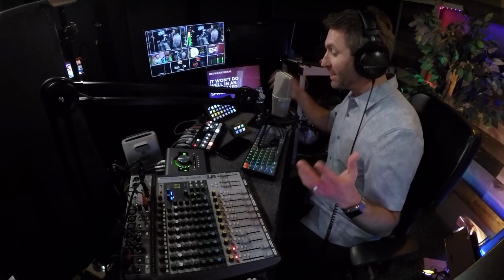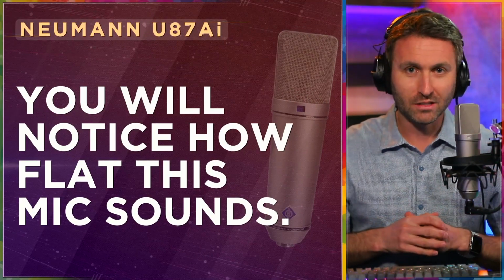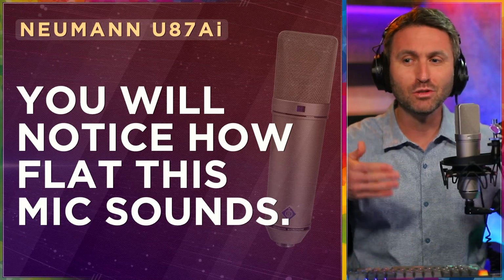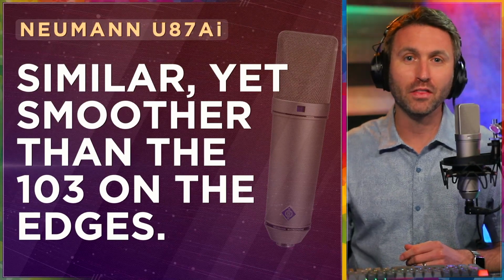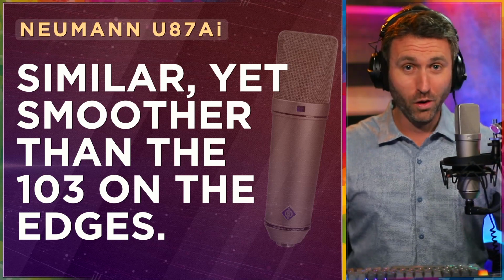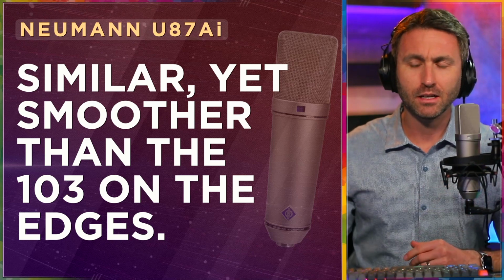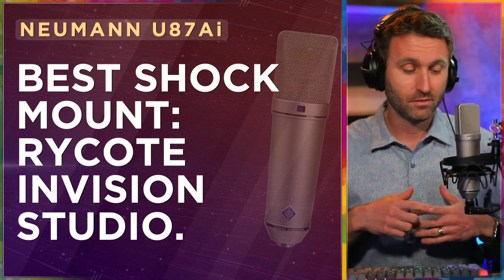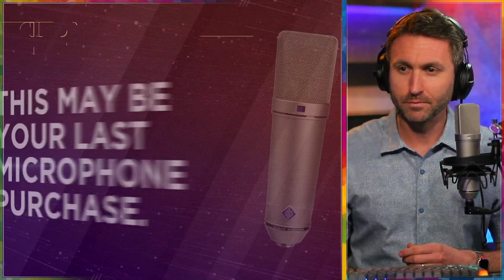Five FACTS: Neumann U87Ai Microphone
The Neumann U 87 Ai is probably the best-known and most frequently used studio microphone the world over. Its smooth and refined sound is as iconic as its elegant exterior design. The U 87 Ai is the standard microphone for speech and vocals. Three polar patterns plus pad and low cut options make it adaptable to a wide range of applications.

0:00 Introduction
0:39 This microphone doesn't do well in untreated spaces
2:24 This is a REALLY flat microphone
3:54 Similar but not identical to the TLM 103
5:18 The U87's BEST shock mount
6:50 This may be your last microphone purchase

Introduced in 1967, it has shaped the sound of countless hit records for the past 50 years. And when those hits were announced on the radio, many a DJ sat before a U 87 Ai. The legend continues: To this day, no professional recording studio is complete without a Neumann U 87 Ai.

Welcome to Home Studio Pro, the channel dedicated to helping improve your production value. Broadcast from home like a pro!

These videos are the result of more than 20 years of experience in broadcasting, learning the best ways to create, present, and deliver content: now adapted for the powerful realization of home studios across the last few years.

I'm here to help you with tips & tricks: from gear, to workflows, and ultimately how to get your best impact from the things you create in a home studio.

Let me know what kind of topics you'd like to see on future videos!